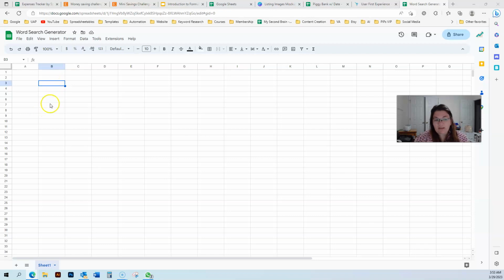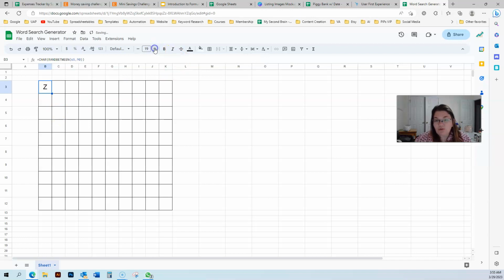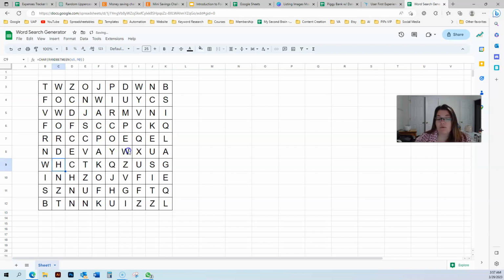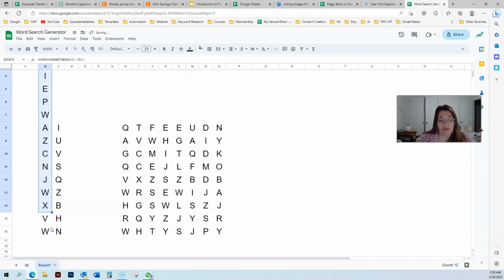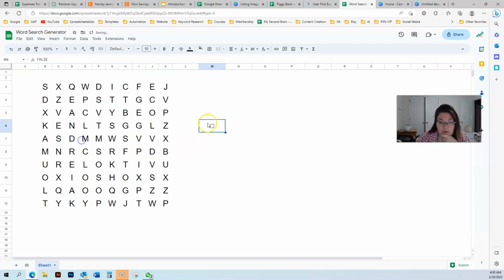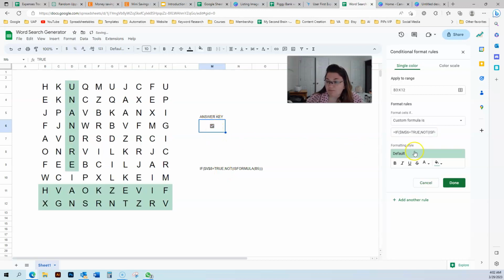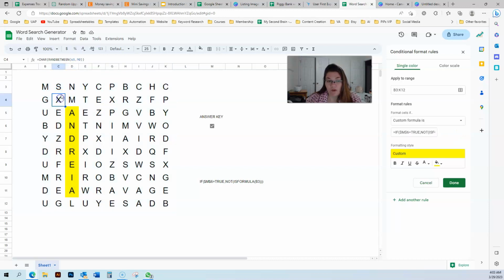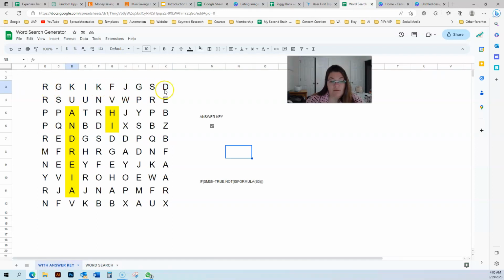Let's Make a Word Search Generator in Google Sheets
⭐️Or grab our insider tips, tricks and PLR Google Sheets at the Spreadsheetables Hub membership